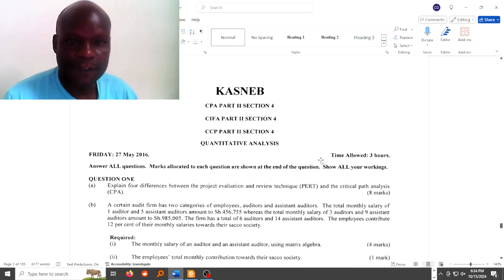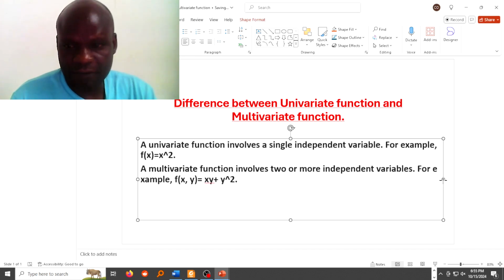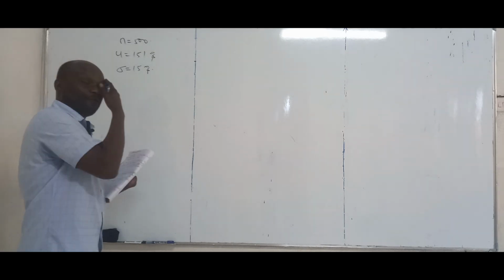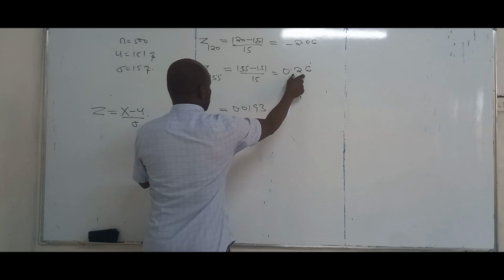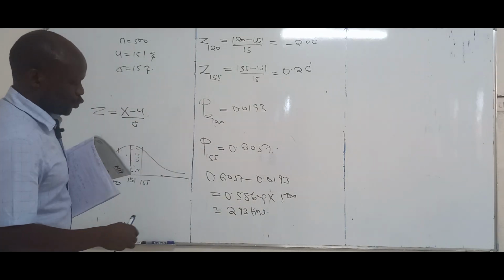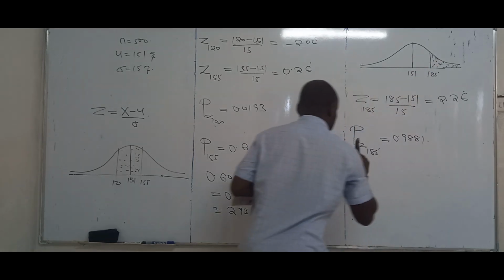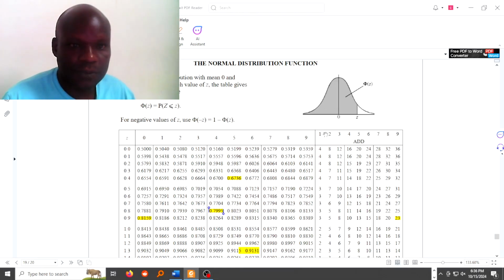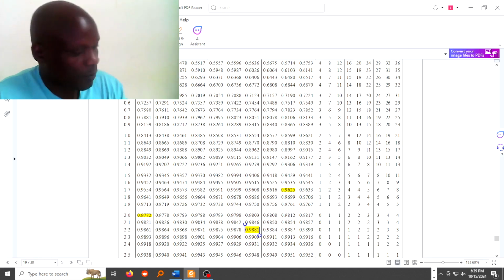Quantitative Analysis-CPA/CIFA Q. 2-May 2016(KASNEB)||Past Mathematics Examination Lectures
This channel is dedicated to helping students excel in mathematics with clear, concise, and engaging revision lectures tailored for IGCSE, KCSE-KNEC, CPA-KASNEB, and Edexcel exams. Whether you're looking to strengthen your understanding of core topics, practice exam-style questions, or gain the confidence to tackle challenging problems, you're in the right place!

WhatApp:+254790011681